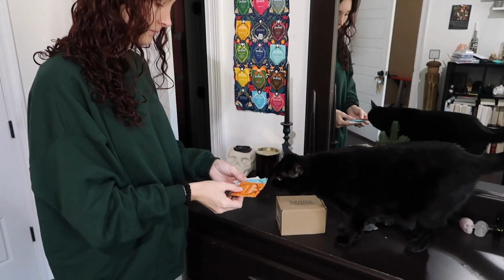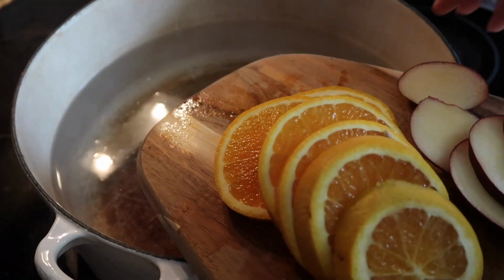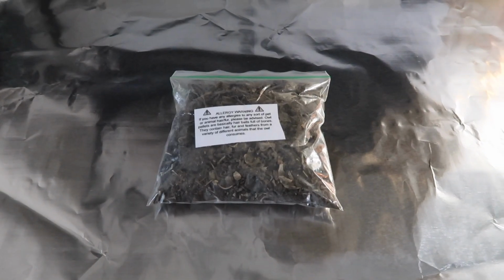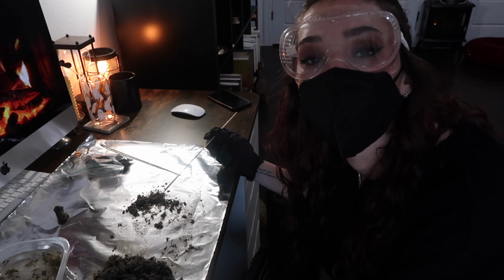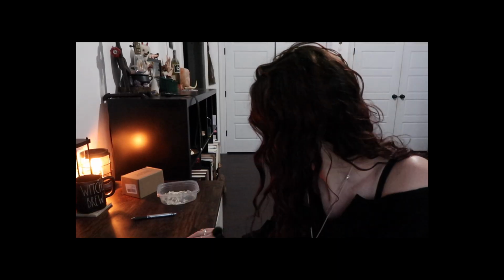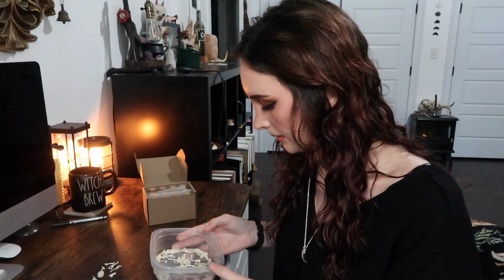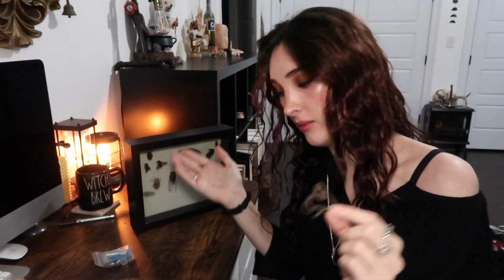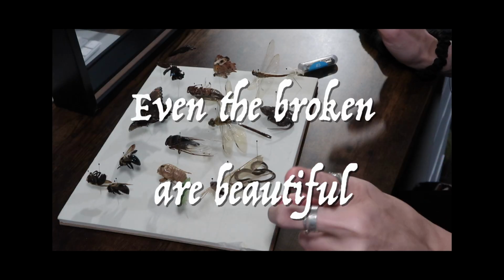oddities & oranges.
Hello beautiful creature 🦋
I saw a quote that was along the lines of: “i think the key to a happy life as an adult is to channel your inner weird little kid and make them happy.” So cue the dissection of owl pellets and making Winter Simmer Pots. 🍊

🎥Chapters:
00:57 - Oranges & Simmer pots
03:01 - Unboxing
04:43 - Orange & Pinecone garland chit chat
07:39 - Channeling my inner weird little girl
09:07 - Owl pellet 🦉
12:02 - Jars full of bones
14:45 - The last oddity 🦋
17:03 - If I’m getting signs, your getting signs
18:21 - Bug box